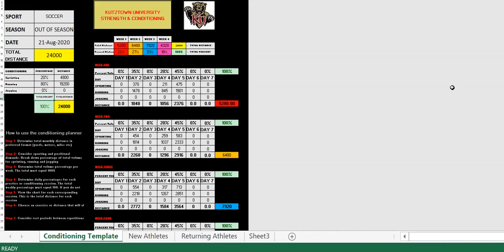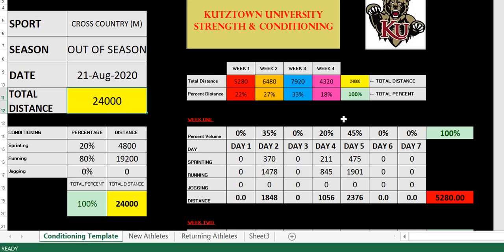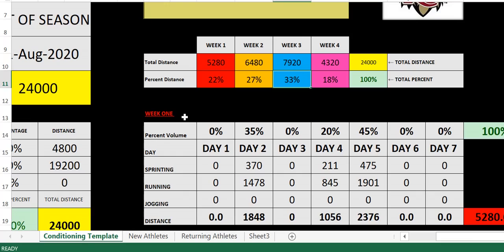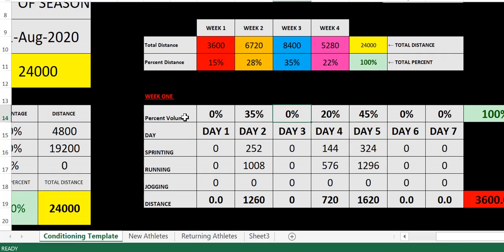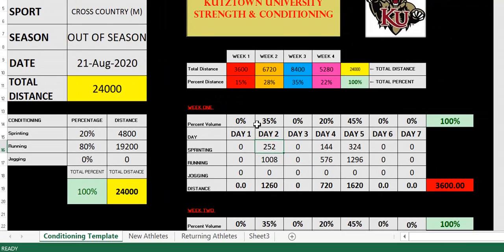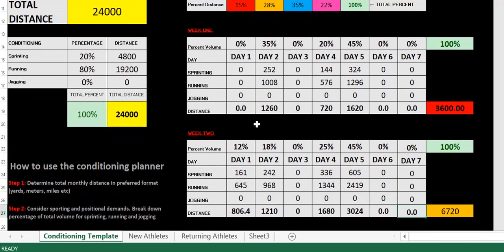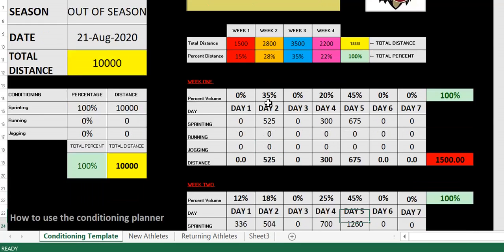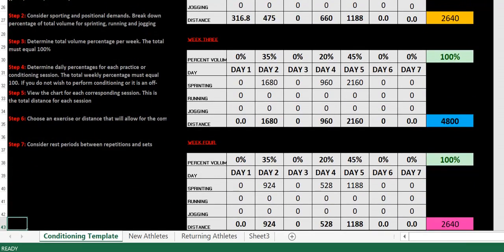MS Excel Conditioning Sheet